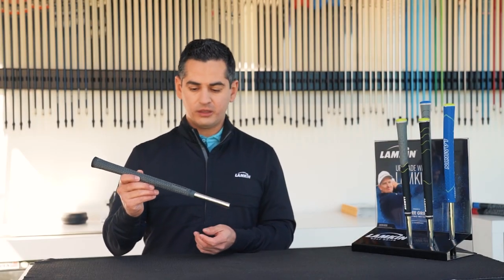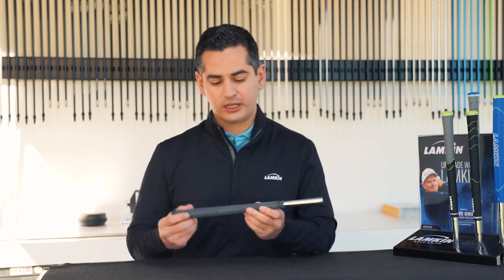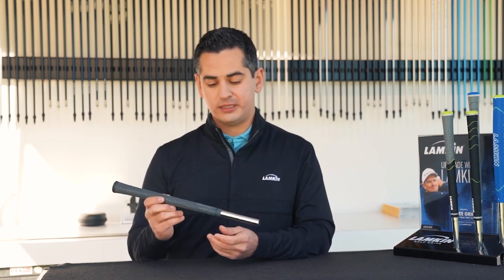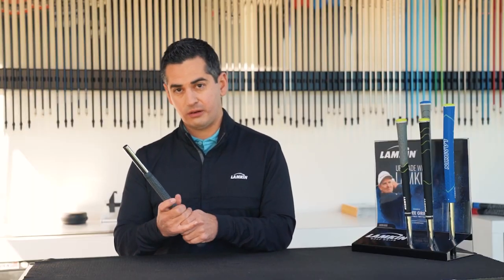Lamkin UTX Golf Grips | Golf-Xpress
Are you a golfer with a high swing speed struggling to control your shots? The Lamkin UTX Golf Grip is here to help! Its Tri-Layer Technology blends three unique materials for exceptional torsion control and vibration dampening. The full-cord fabric weave provides excellent traction, and it's available in Standard and Midsize options. Watch our video to learn more and perfect your grip and your game with the Lamkin UTX.

Golf-Xpress: Your One-Stop Shop for Quality Golf Equipment

At Golf-Xpress, we take pride in our commitment to providing quality golf products at competitive prices while ensuring your complete satisfaction. As one of the leading suppliers of golf products, we have built a solid reputation for our efficiency, product knowledge, and exceptional service.

We offer a wide range of golf equipment, including push and pull golf carts, golf clubs, junior golf clubs, starter sets, individual irons, Golf GPS units, stand and trolley bags, golf tees, balls, and all the accessories you could want for the golf course.

We specialize in delivering golf products quickly to your doorstep. Our courier even sends text and email updates with a 2-hour delivery window for your order, so you can plan your day accordingly.

At Golf-Xpress, we are committed to supplying quality golf equipment at competitive prices, ensuring your satisfaction every step of the way. Join our growing community of satisfied customers today.

Discover the Best Golf Trolleys to Take Your Game to the Next Level

The Golf-xpress Guide to Golfing Equipment: What You Need to Get Started

Golf-Xpress, Unit 1 Poolhead Lane, Lydons Farm, Earlswood, Birmingham, B94 5ES

GOLF CLUBS | GOLF TROLLEYS | GOLF BAGS | GOLF BALLS | ACCESSORIES | GOLF GRIPS